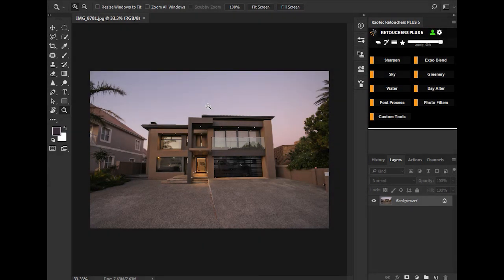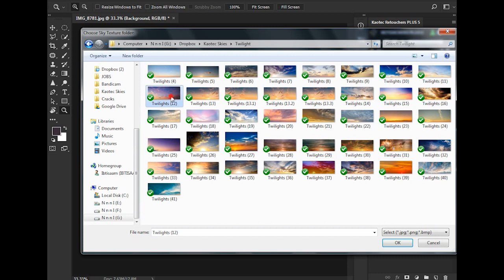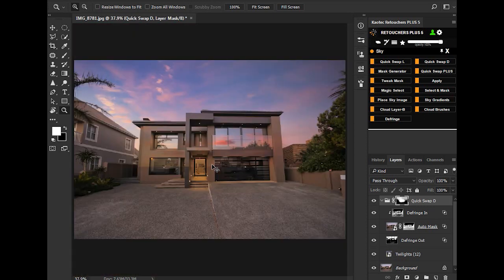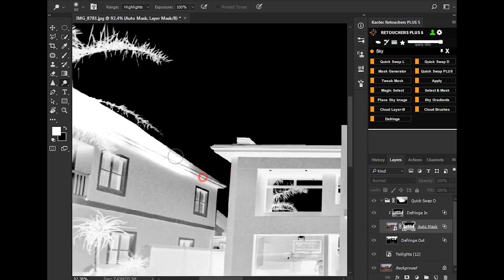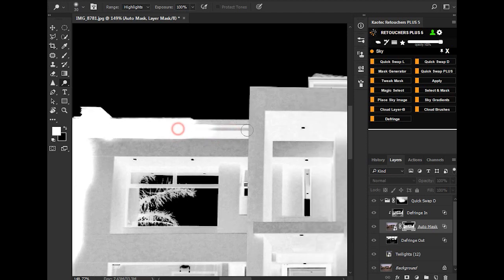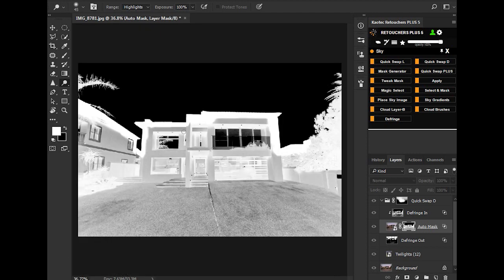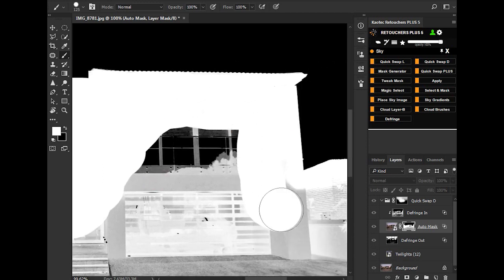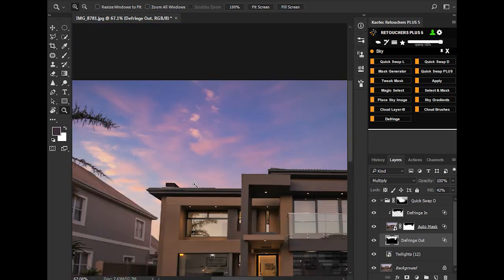Photoshop Tutorial : Sky replacement (Quick Swap Dark)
Photoshop CC sky replacement, Quick Swap Dark